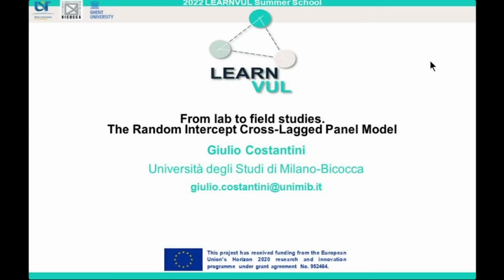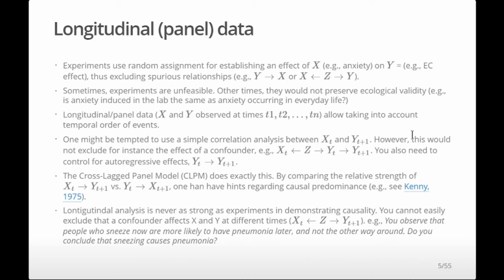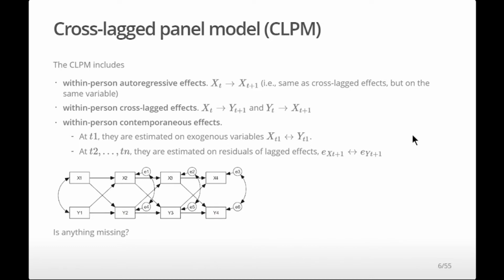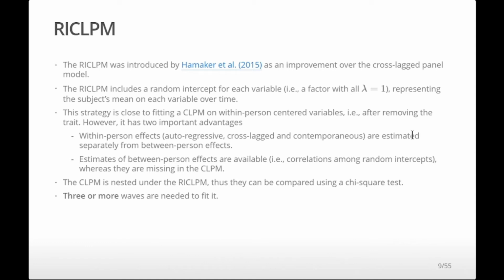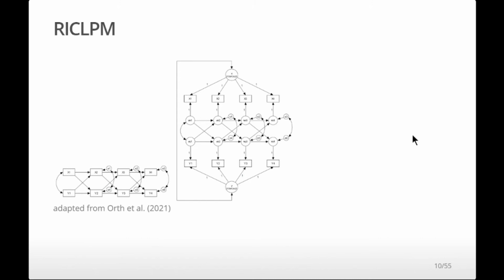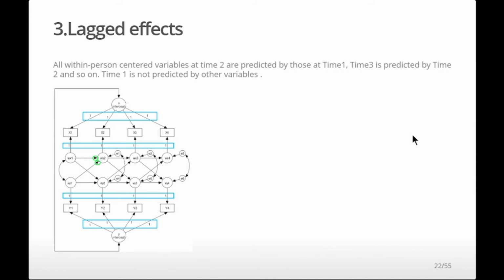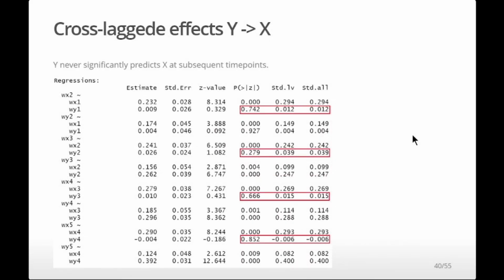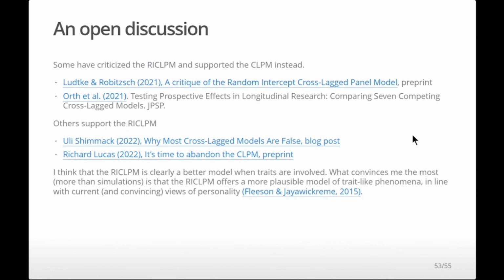H2020 LEARNVUL Summer School 2022. From lab to field. The Random Intercept Cross Lagged Panel Model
This video is a part of a project that has been received funding from European Union's Horizon 2020 research and innovation programme under grant agreement No. 952464.

From lab to field studies. The Random Intercept Cross Lagged Panel Model
Giulio Costantini, Universita degli Studi di Milano-Bicocca